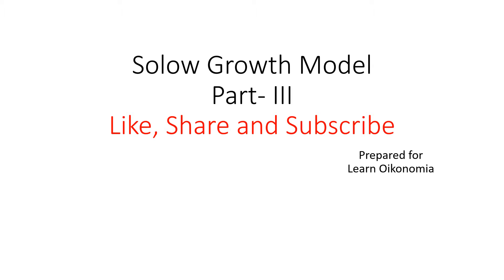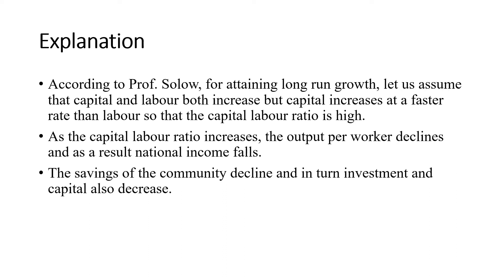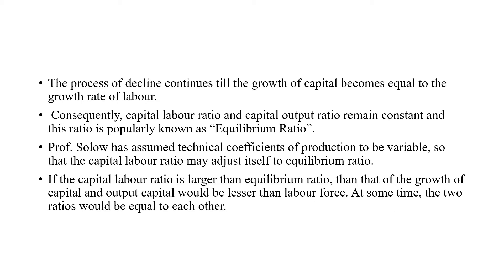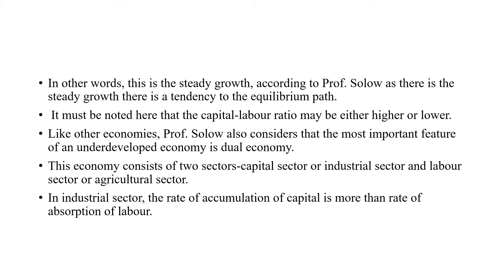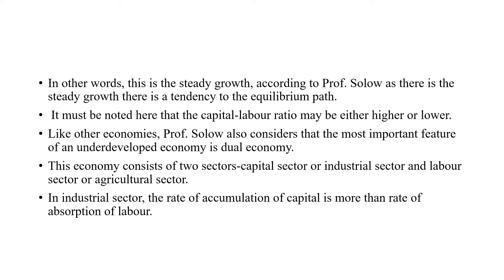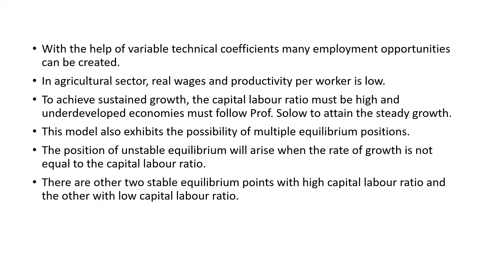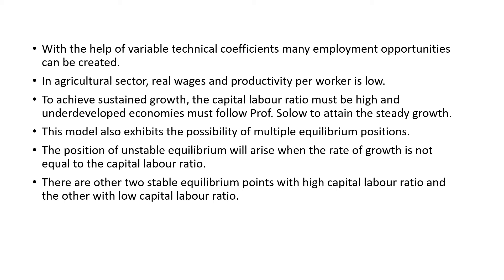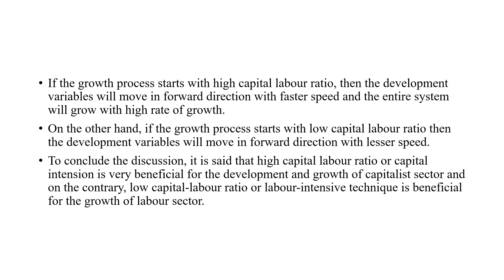Solow Growth Model Part III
This video discusses Solow Growth Model